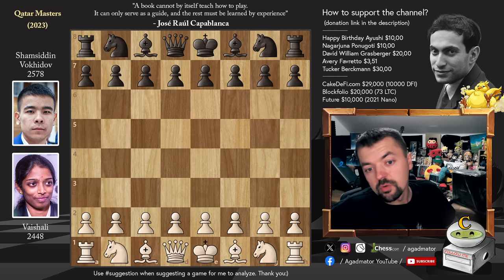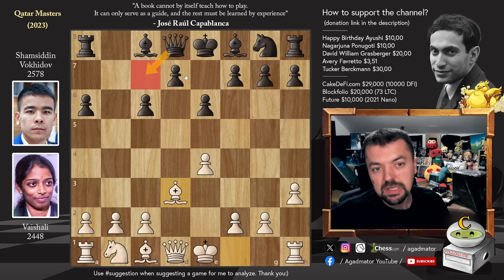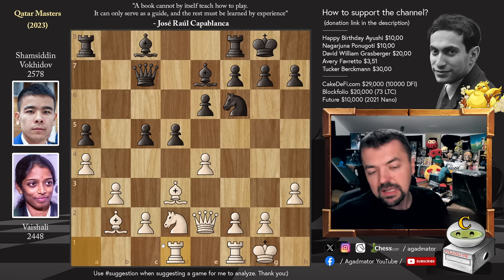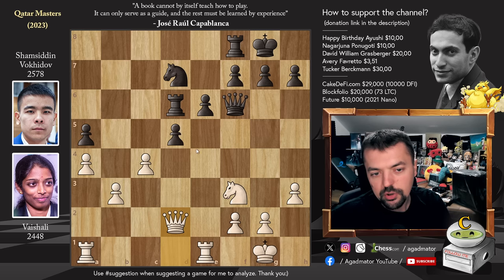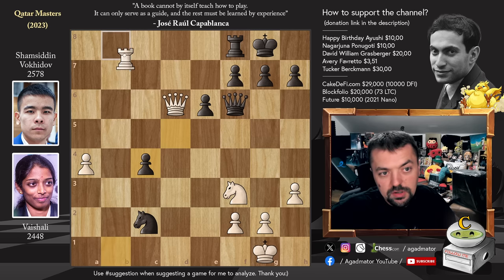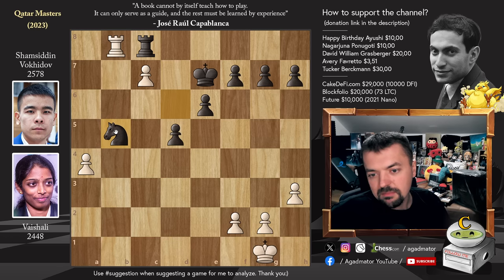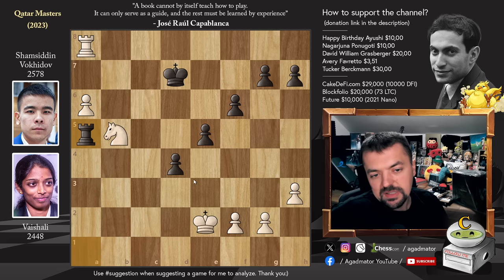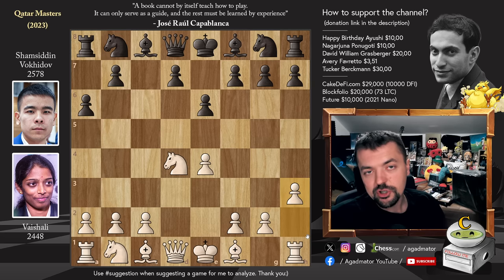Ahead of Magnus and Gukesh!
CVaishali, Rameshbabu (2448) - Vokhidov, Shamsiddin (2578)
B41 Sicilian, Kan variation

1.e4 c5 2.Nf3 e6 3.d4 cxd4 4.Nxd4 a6 5.h3 Nc6 6.Nxc6 bxc6 7.Bd3 Nf6 8.O-O d5 9.Nd2 Be7 10.b3 O-O 11.Bb2 a5 12.a4 Nd7 13.Re1 Bf6 14.Bxf6 Qxf6 15.Nf3 Ba6 16.exd5 cxd5 17.Bxa6 Rxa6 18.c4 Rd6 19.Qd2 Nc5 20.Qxa5 Nxb3 21.Qb4 Nxa1 22.Qxd6 Nc2 23.Rb1 Qd8 24.c5 Na3 25.Rb7 Nc4 26.Qxd8 Rxd8 27.c6 Kf8 28.c7 Rc8 29.Rb8 Nd6 30.Nd4 Ke7 31.Nb5 d4 32.Kf1 f6 33.a5 Kd7 34.Nxd6 Rxc7 35.Nb5

00:00 Hello Everyone!

Magnus Carlsen and Hikaru Nakamura top the field for the Qatar Masters, a 9-round Swiss tournament taking place from 11–20 October 2023 in Lusail, Qatar. The prize fund is $110,000.

Players receive 90 minutes for 40 moves, followed by 30 minutes to the end of the game, plus a 30-second increment starting from move one.

Mailbox where you can send stuff:

Antonio Radić
AGADMATOR d.o.o.
Franje Tuđmana 12
Croatia
48260 Križevci

NANO nano_1h1kgfaq88t1btwadqzx73rbha5hwbb88sxmfns851kwj8hnosdj51w388xx
Monero 4AdvvqmC4xhPyyRSAEDxTTAoXdxAtX2Py6b8Eh4EQzBLGbgo5rY5Khcap1x76JrDJH87yibAE9b6TPwTsvBAiFFCLtM8Be7